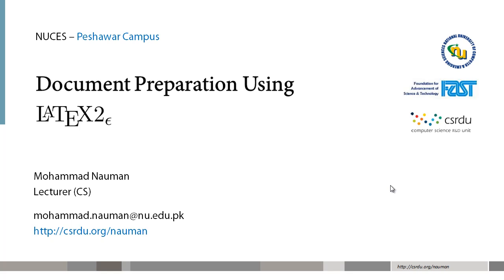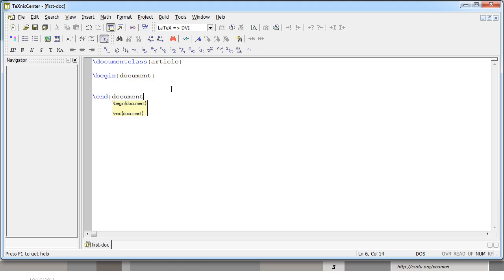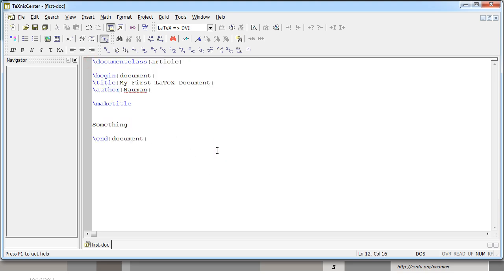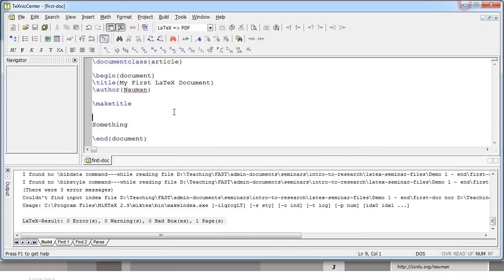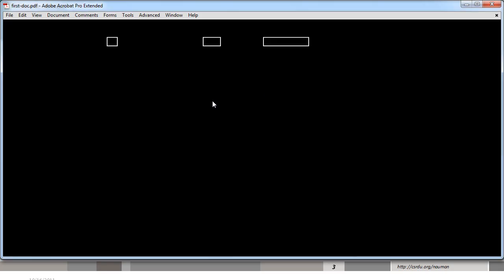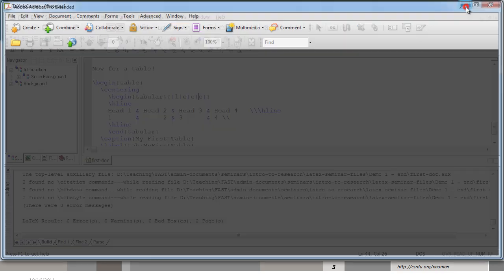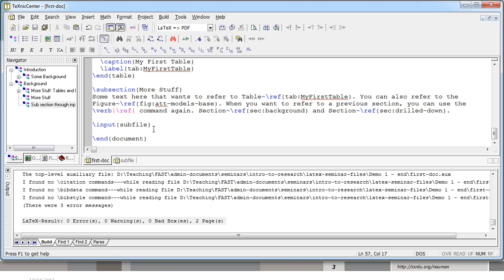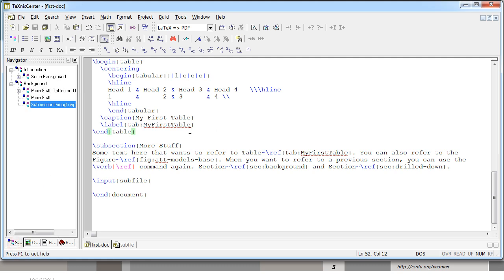Document Preparation using LaTeX - Part II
In this second video of the series "Document Preparation using LaTeX", we cover the basics of document creation including document structure, packages, figures, tables, cross-referencing and splitting files.